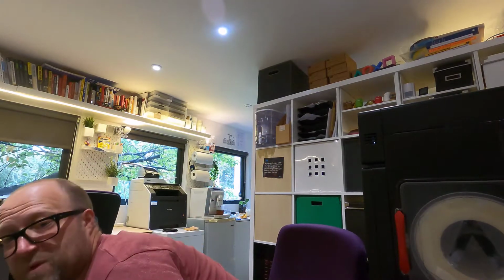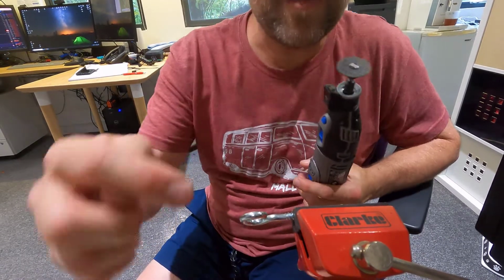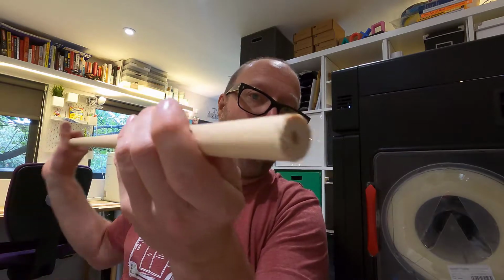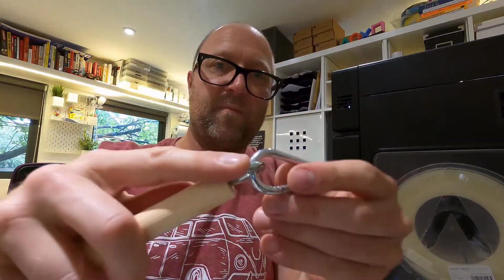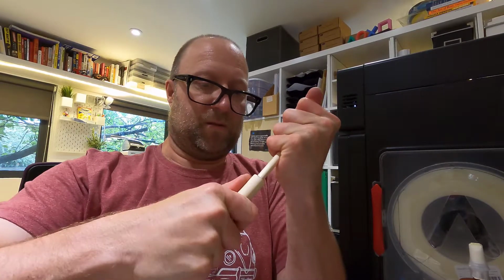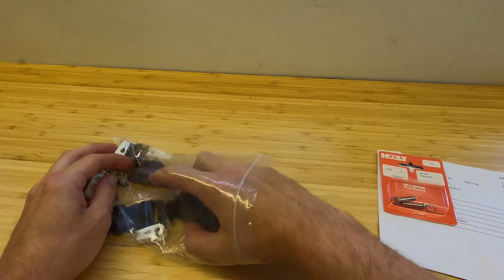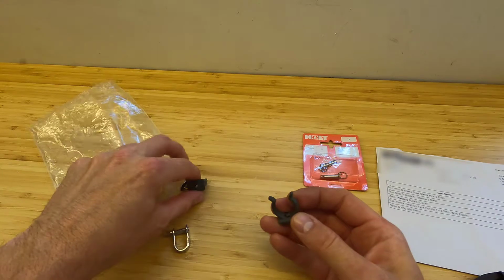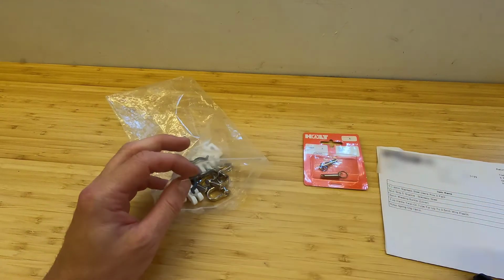A busy day in the workshop making a jib stick and buying some goodies from Trident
Measurements from the Jib and dinghy taken, I now make the jib stick for the boat to hopefully make "wing-on-wing" easier.

I also get some goodies from Trident to replace a few worn parts on the boat. I take you through the pack of goodies including:

Clevis pins
Plastic clips
Spring clips
Jib Hanks
D-Shackles

00:00 Making a jib stick
06:37 Some new parts from Trident